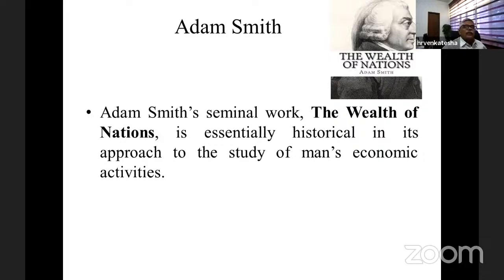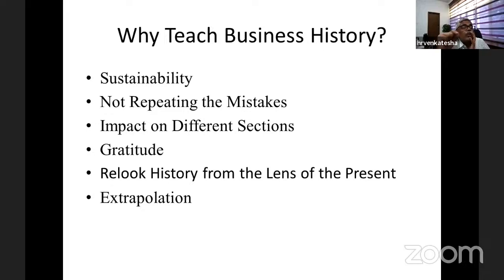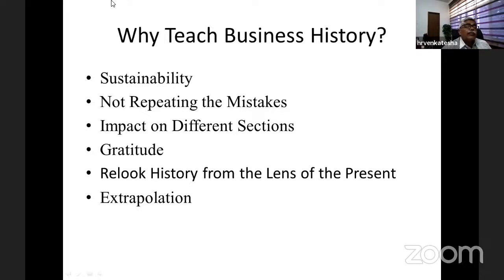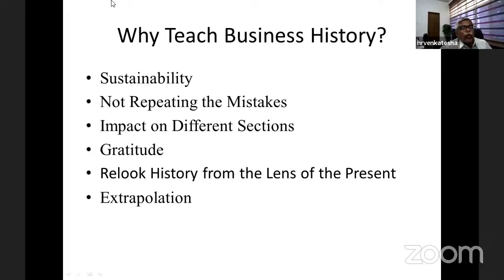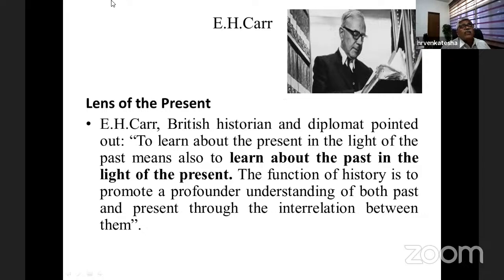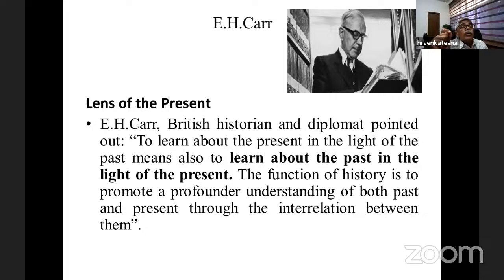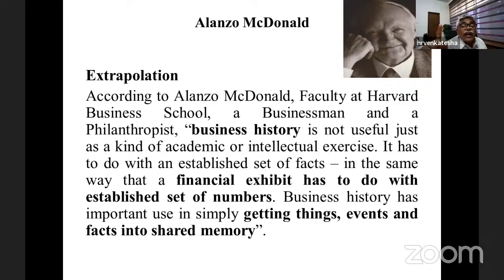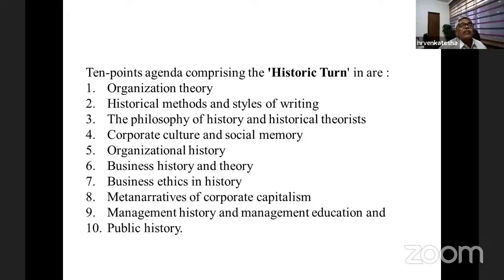MMTTC Mysore, Karnataka - 32nd RC in Commerce (Online), (2024-2025).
Malaviya Mission Teacher Training Centre, University of Mysore, Mysore , Prof. Venkatesha H.R, Director, Acharya Bangalore B School, Bengaluru, Topic : Why Study Business History?, 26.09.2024.